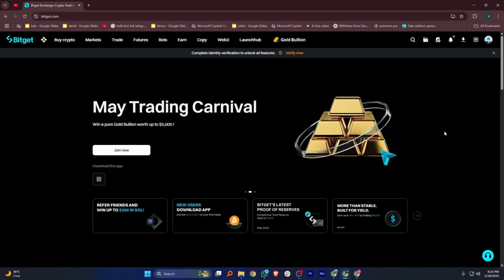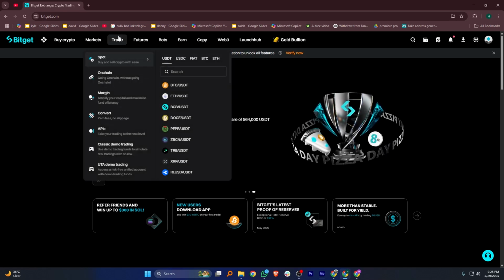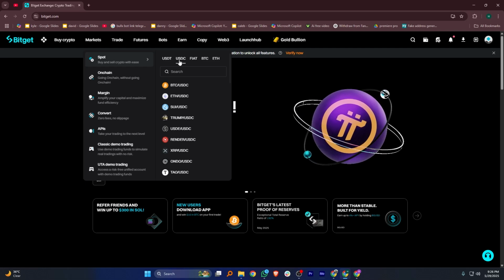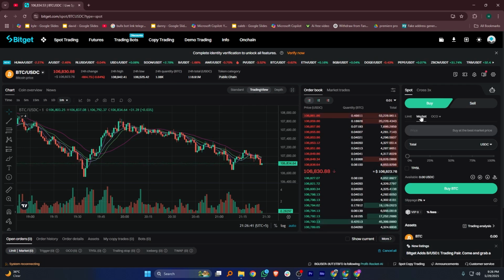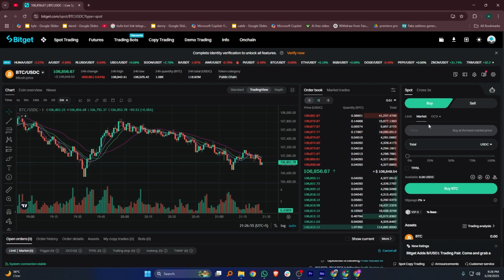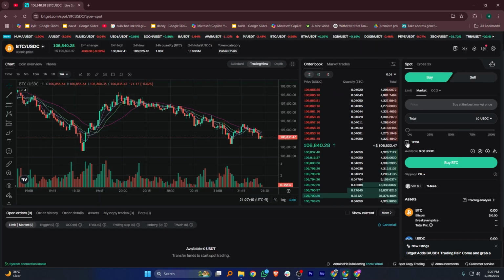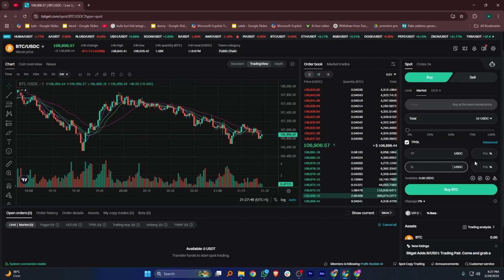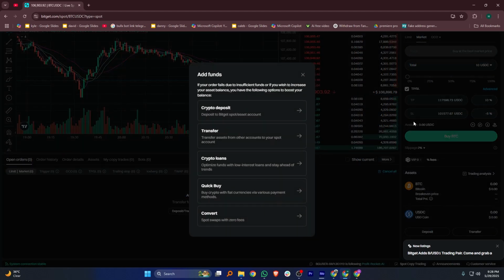HOW TO PLACE SPOT MARKET ORDER ON BITGET (FULL GUIDE)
In this video I'll show you HOW TO PLACE SPOT MARKET ORDER ON BITGET